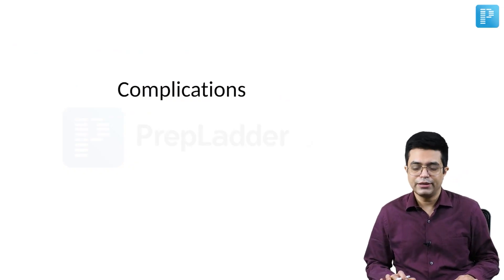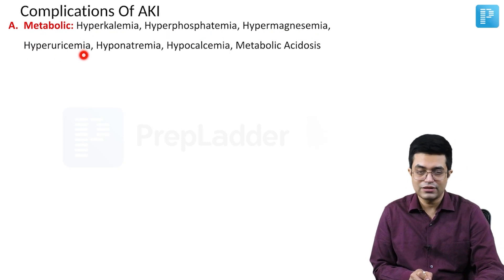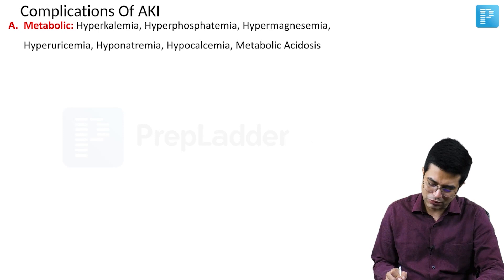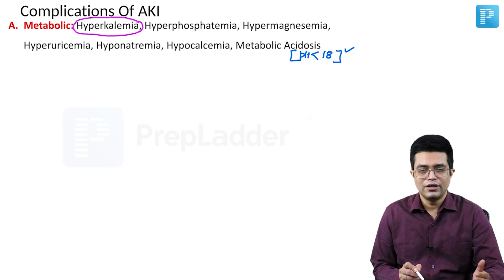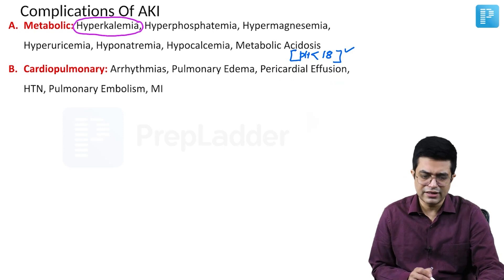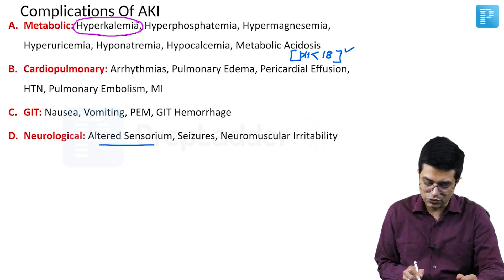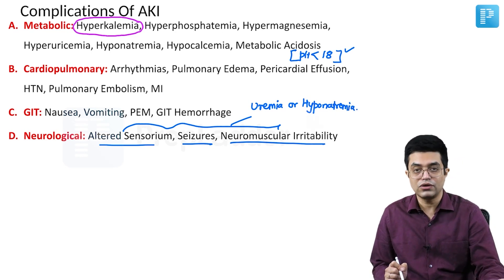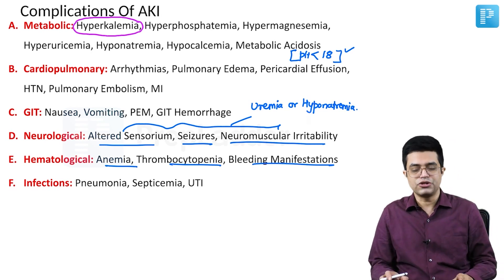"Complications in Acute Kidney Injury" by Dr. Sandeep Sharma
Watch Dr. Sandeep Sharma's video on "Complications in Acute Kidney Injury", a valuable resource for NEET Super Specialty in Pediatrics preparation. Gain insights into managing this condition effectively, equipping yourself with the knowledge needed for success in the exam.